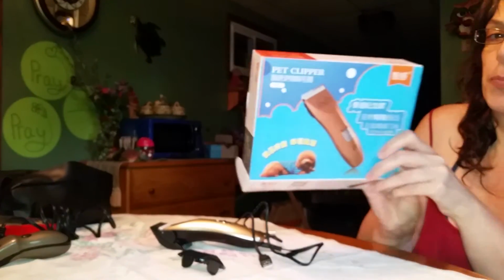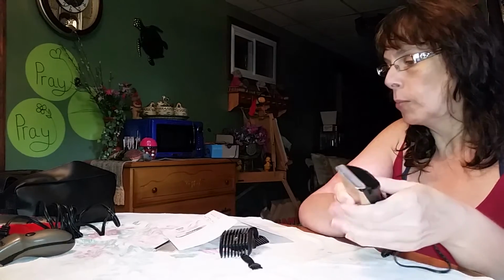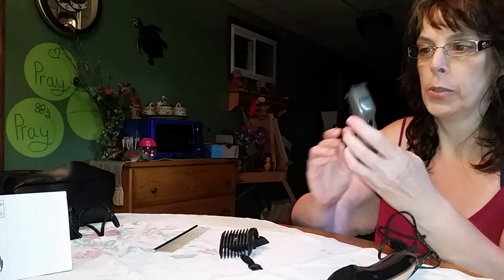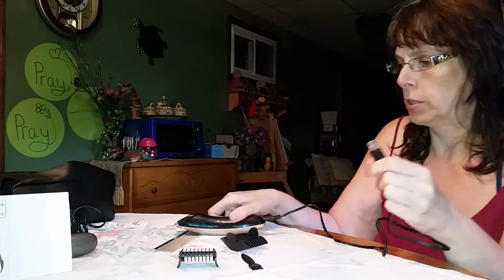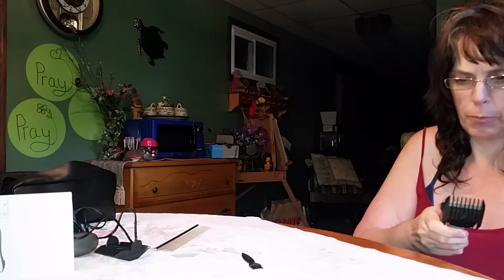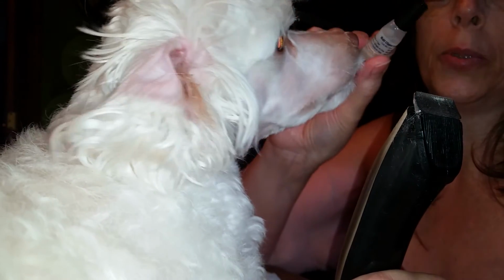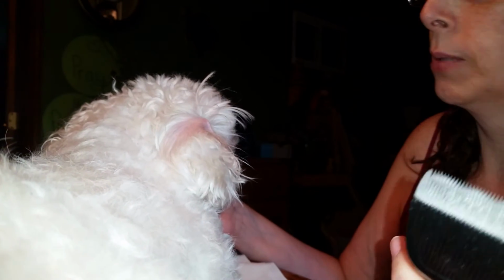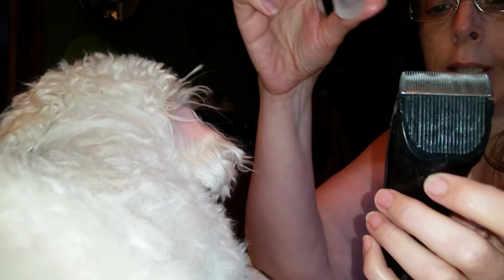oneisall Low Noise USB Rechargeable Cordless Dog and Cat Clippers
These are cordless... only downfall is that it does not come with a charging cord.  It comes with the cord, but you have to plug it into a USB to charge.  If your not a USB phone type person, then this will not work for you.
BUT... honestly it is a really nice set of clippers. I use them for feet,face,fanny.